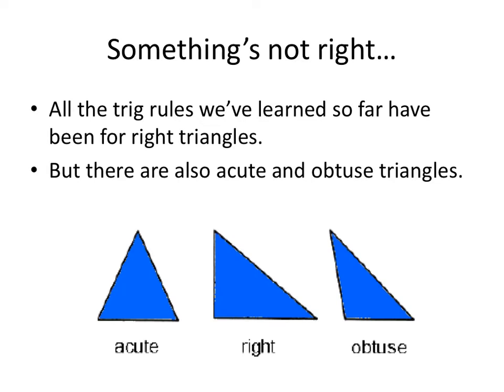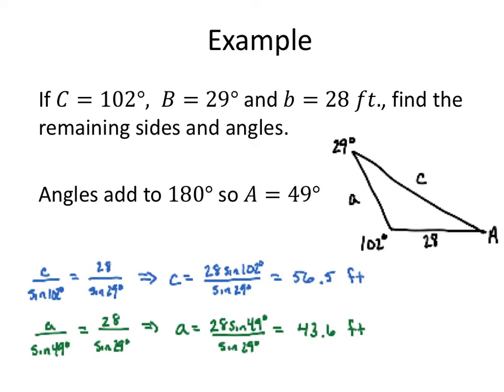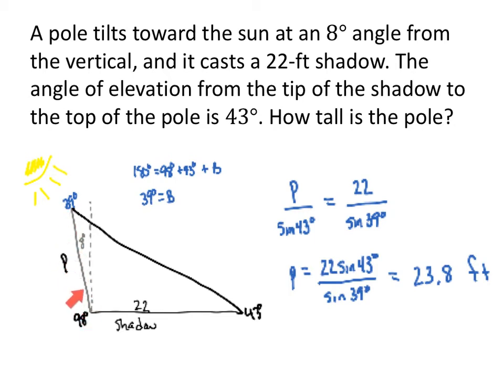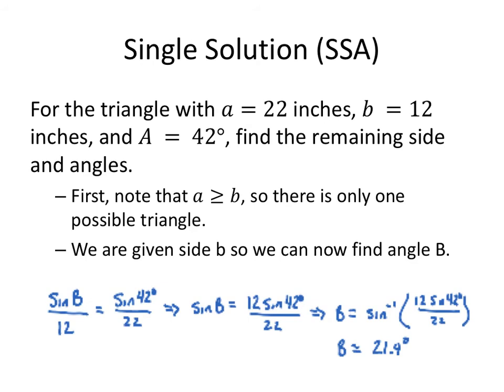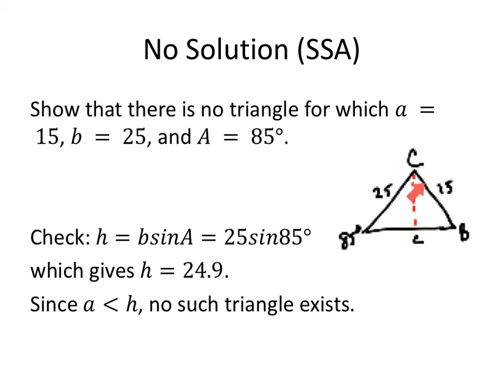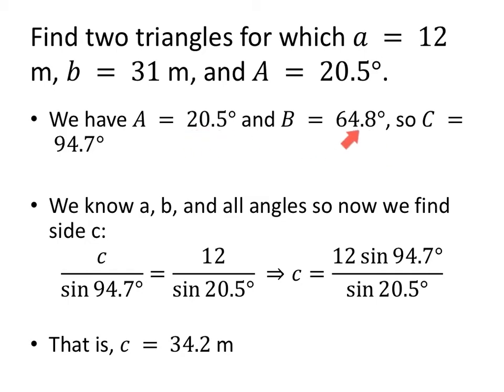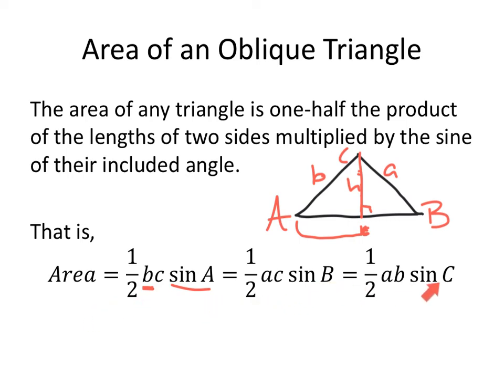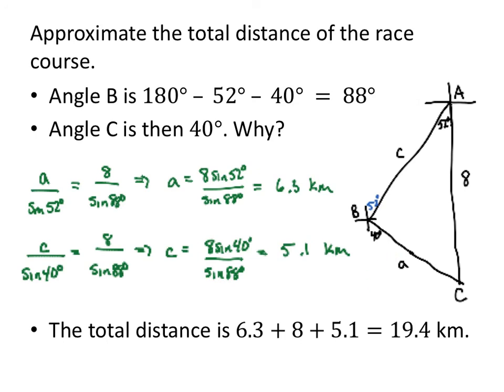1508 Sec 6.1 The Law of Sines